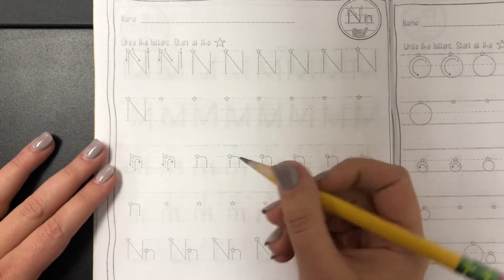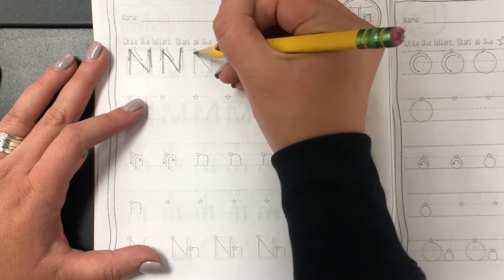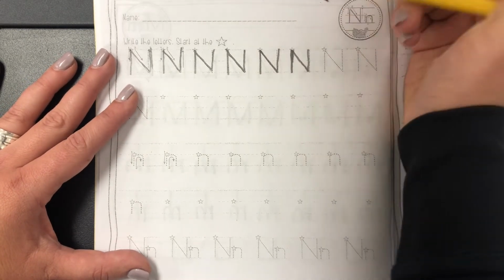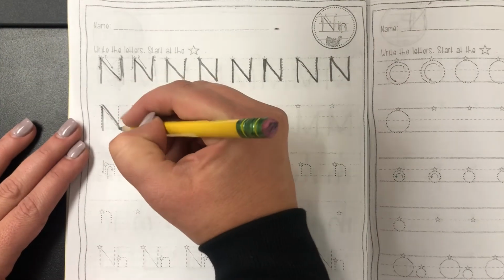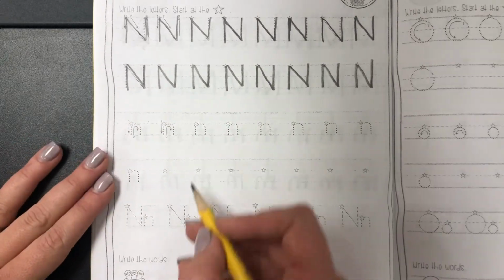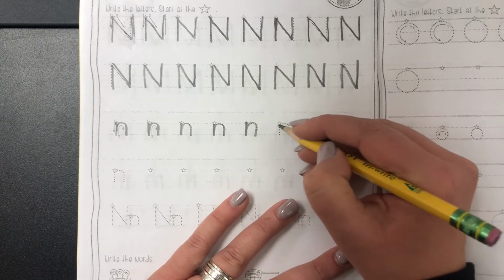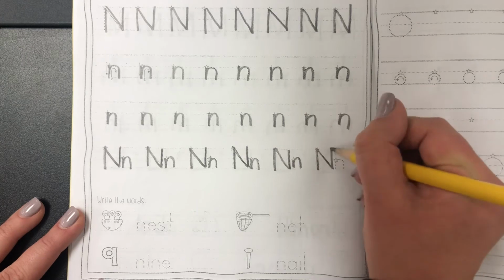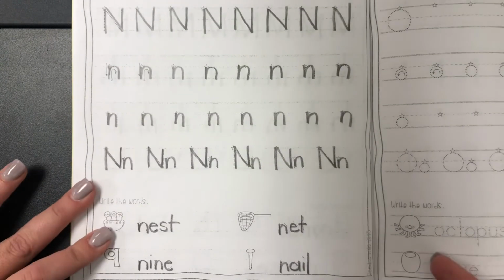Handwriting Nn 10/5